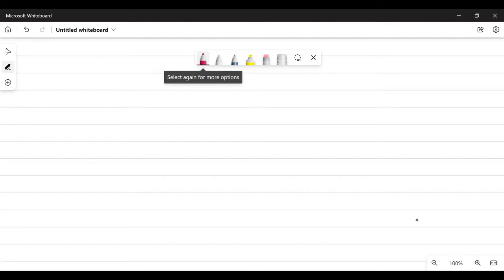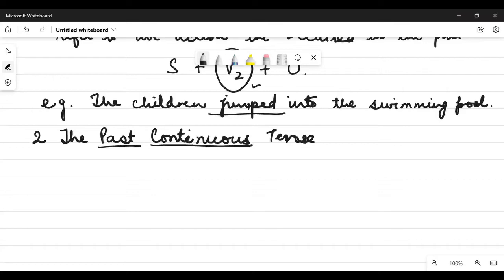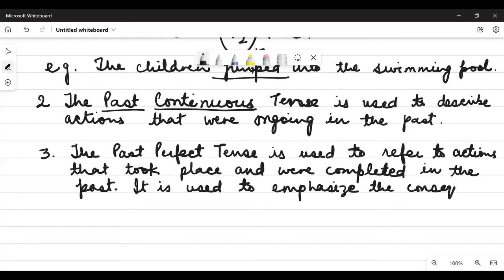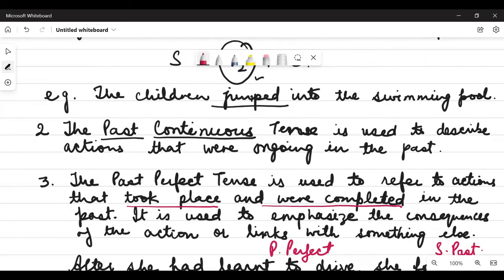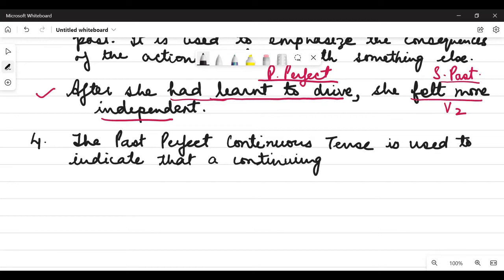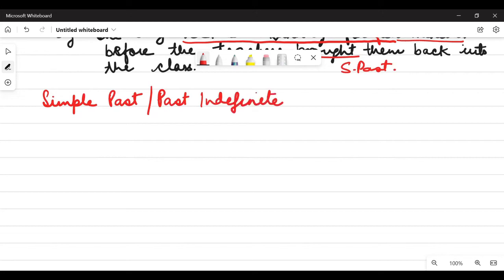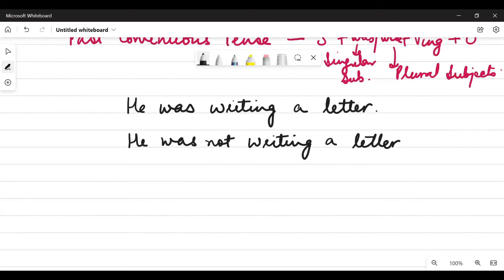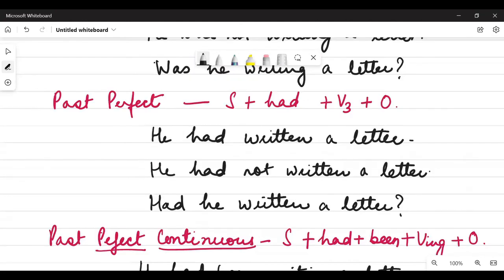TENSES (PART-2) PAST TENSE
Uses and sentence formation of Past Tense